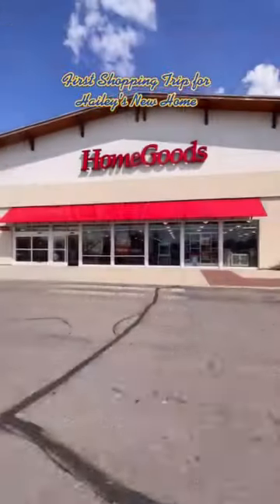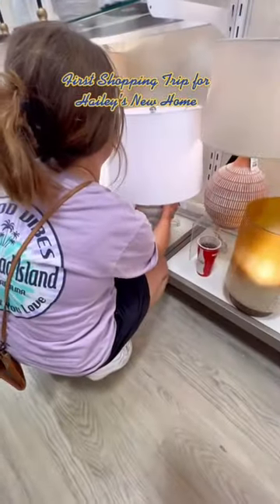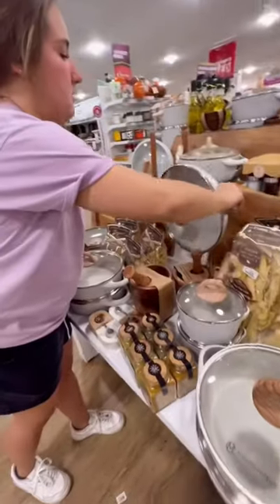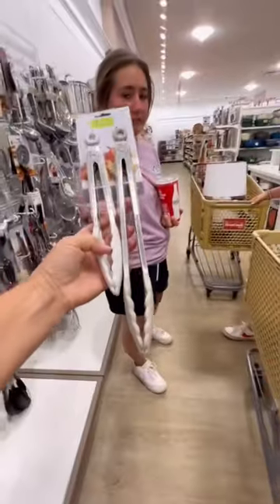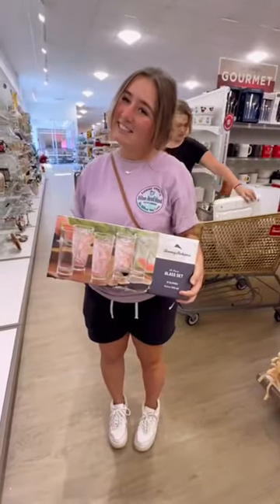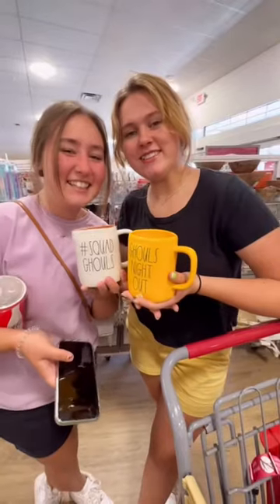FiRST SHOPPiNG TRiP FOR HAILEYS NEW HOME 🏡🥰